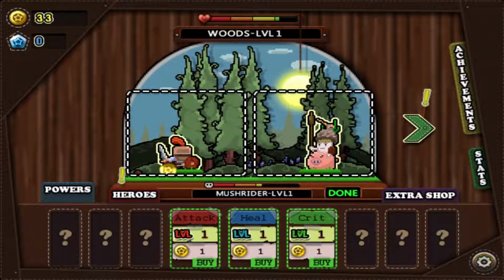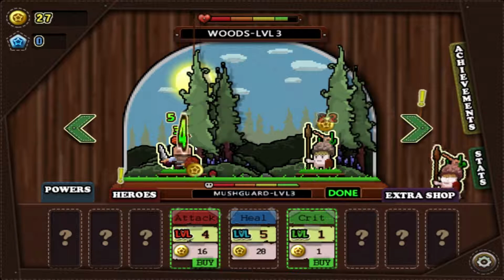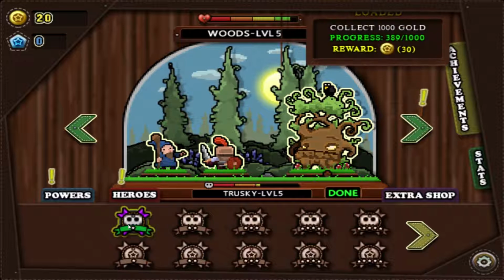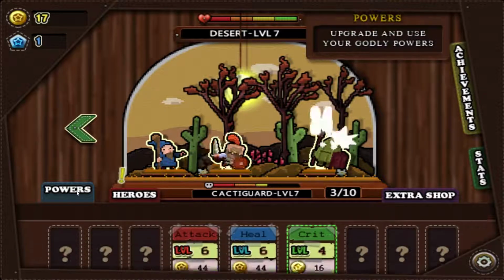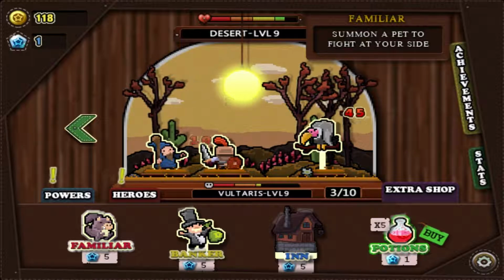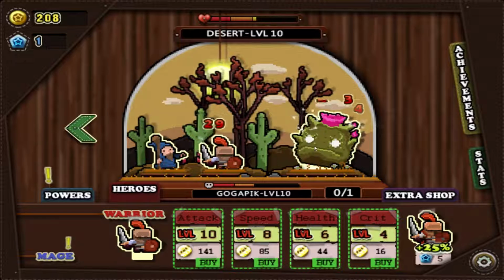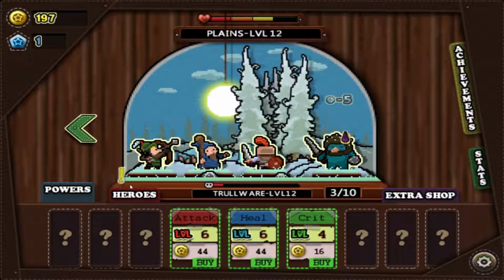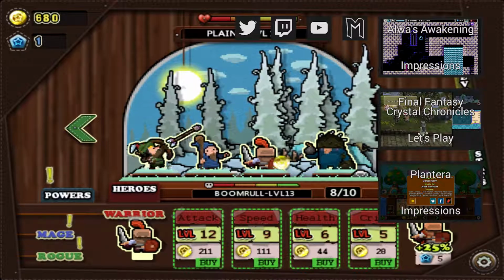Checkin' out - Tap Heroes (PC)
Let's Check Out Tap Heroes! It's a clicker with some interesting RPG elements and I found it a bit more enjoyable than expected!